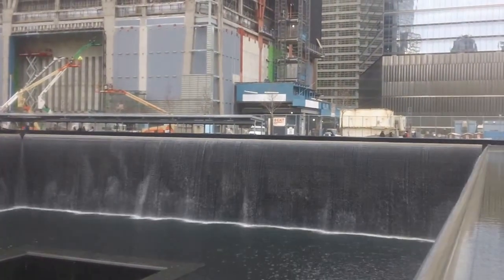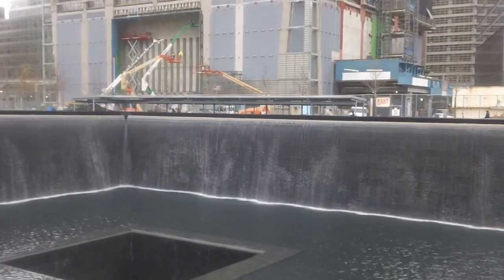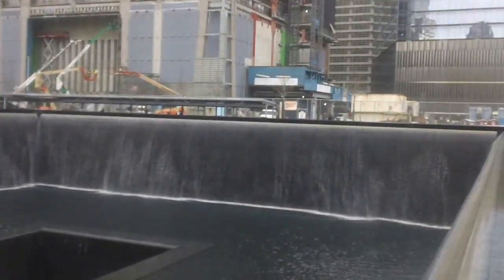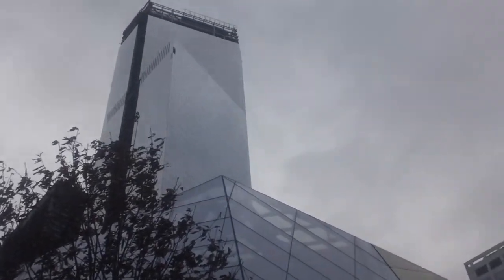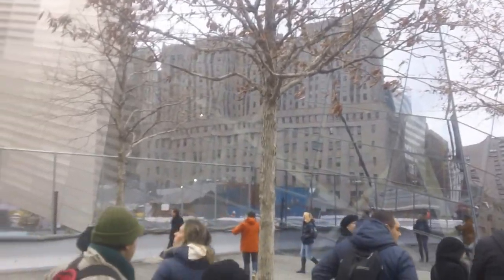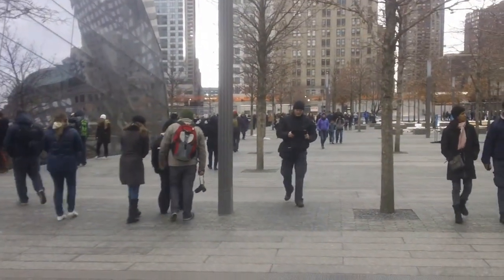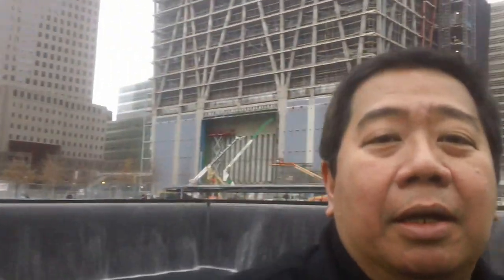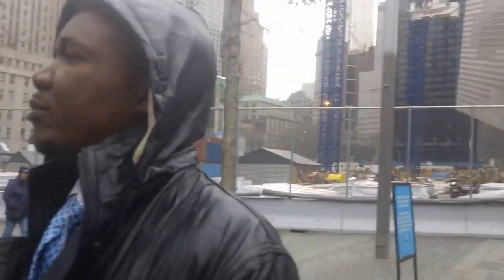MAH00004 North Tower World Trade Center 9/11 Memorial, Manhattan, New York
Rey Ty  North Tower Footprint of the World Trade Center 9/11 Memorial, Manhattan, New York